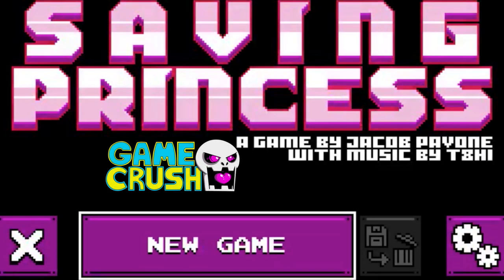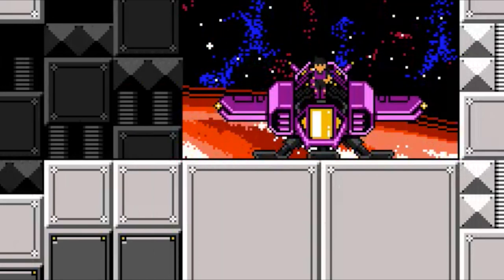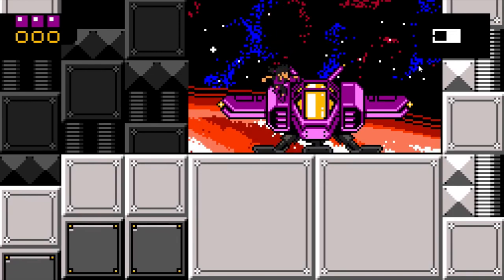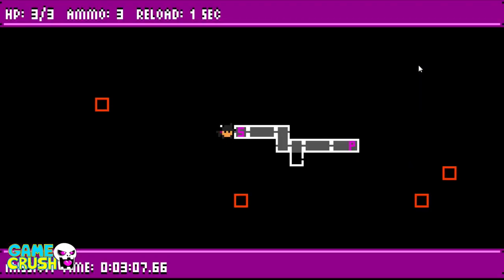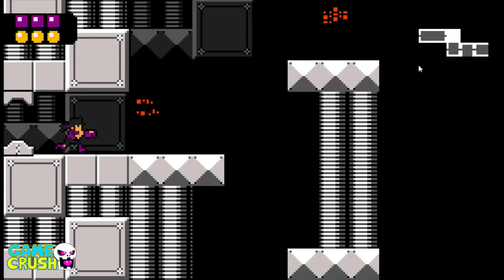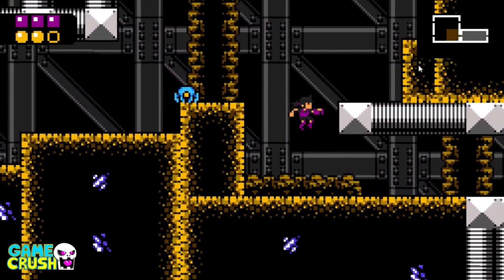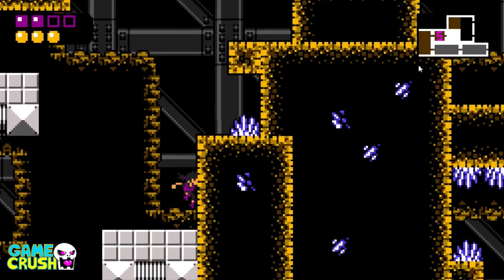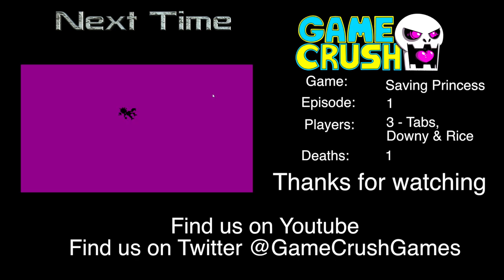Game Crush - Saving Princess Part 1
The Game Crush crew Matt, Matt, and Tabs were tasked with trying out a new game that will be coming out for Steam soon. We did an 11 part show looking at the game and trying out it's difficulty.